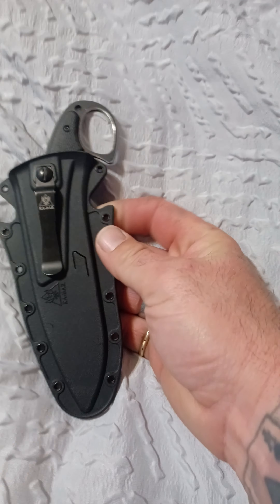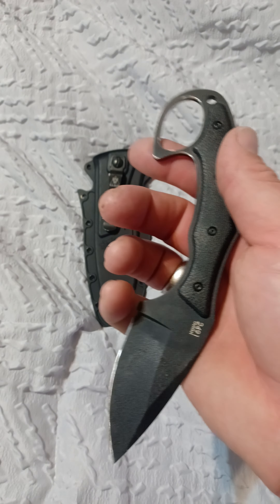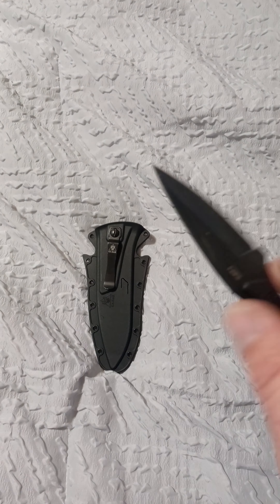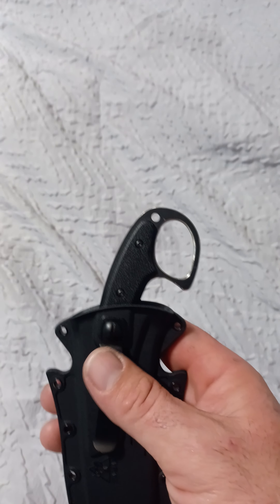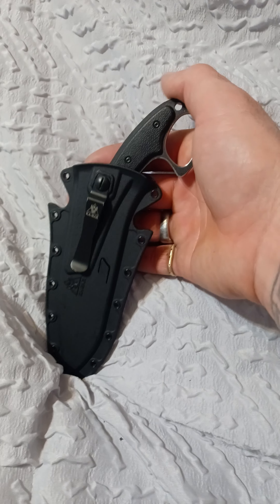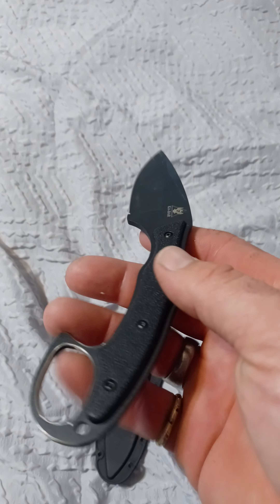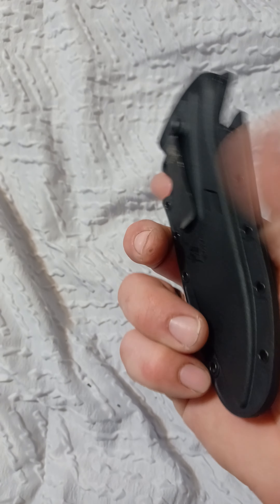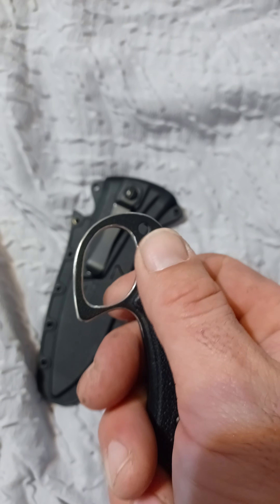kabar TDI Pocket Strike love